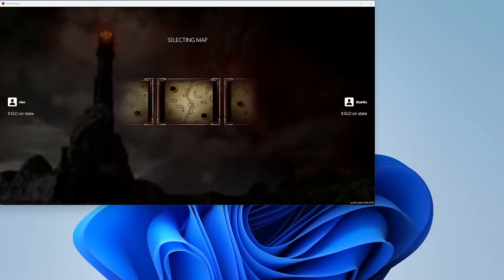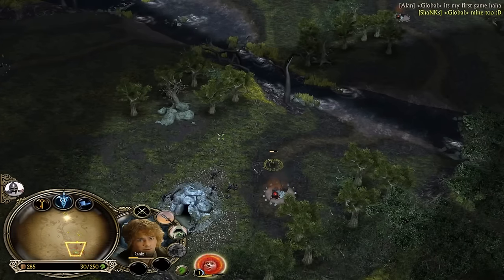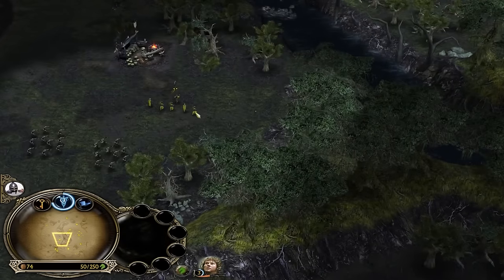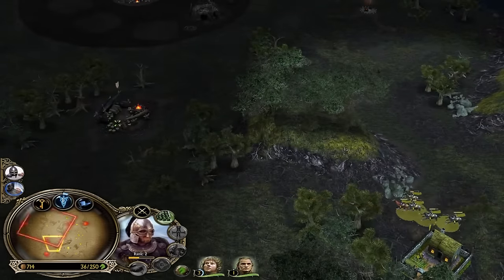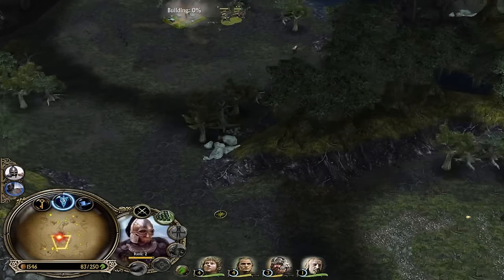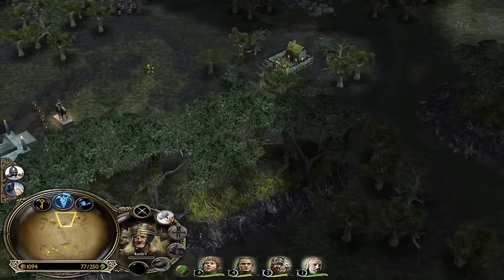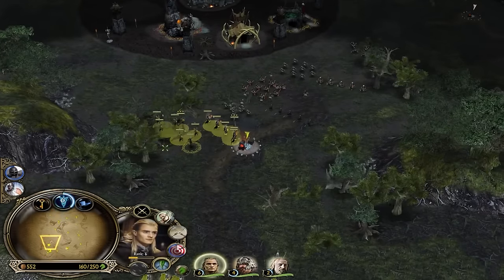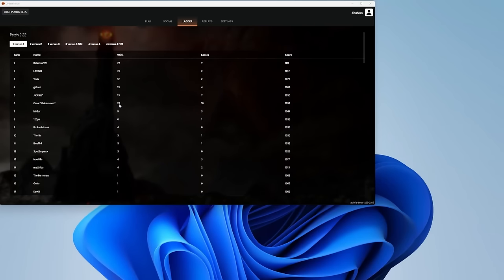My FIRST game on the new ONLINE BATTLE ARENA | BFME1 Patch 2.22